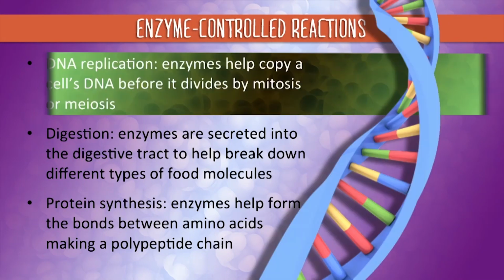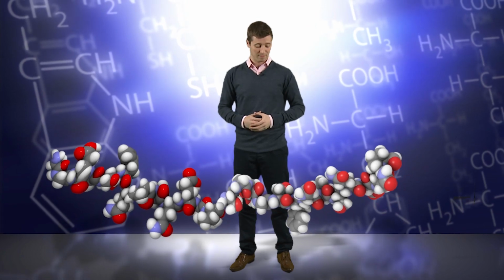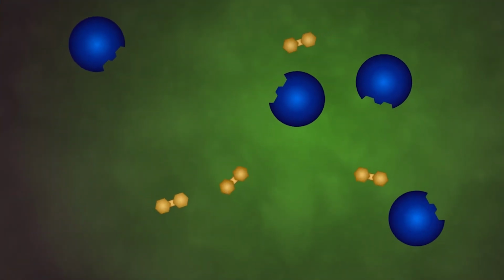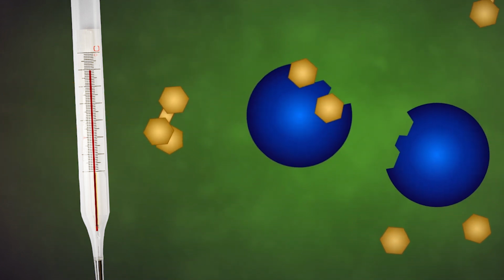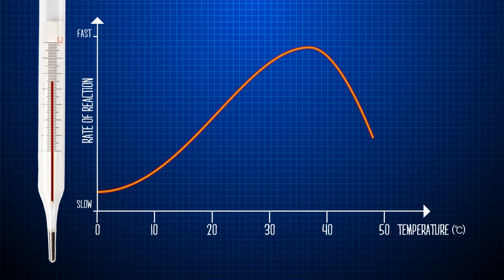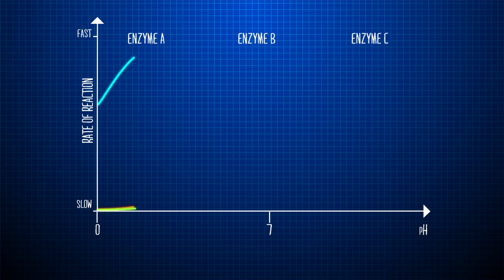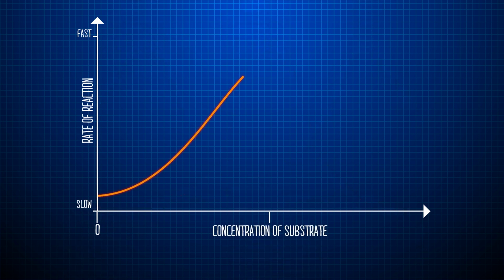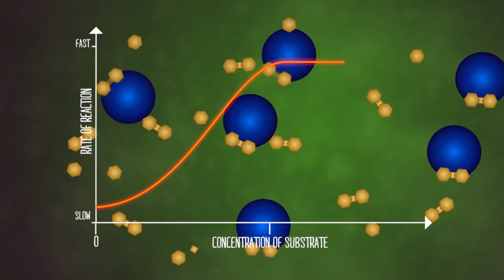Enzymes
This biology GCSE and IGCSE video covers the key objectives:
Define the terms: catalyst, enzyme, active site and denature
Recall that enzymes are proteins with a precise 3D shape
Outline the lock and key hypothesis for enzyme action
Comment on factors that affect enzyme activity

The video covers statements in the Combined science and Biology GCSE and IGCSE exam specs:
AQA Combined science (trilogy): 4.2.2
AQA Combined science (synergy): 4.7.4
AQA Biology: 4.2.2
Edexcel Combined science/Biology: Topic 1 - Key concepts in biology
OCR Gateway Combined/Biology: B1.2
OCR 21st Century Combined science/Biology: B3.1
Cambridge IGCSE Biology: 5.1
Edexcel IGCSE Biology: 2(c) Biological molecules

for over 650 videos and assessment for English, mathematics, biology, chemistry and physics."